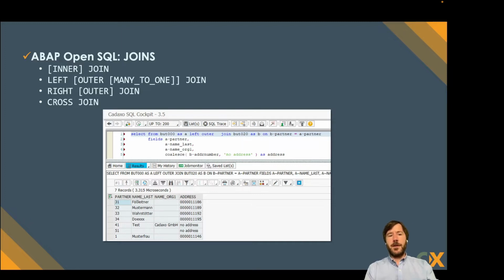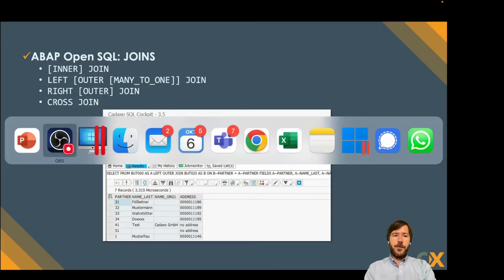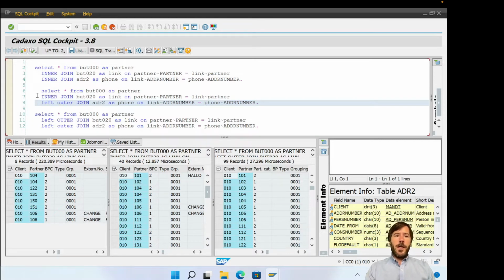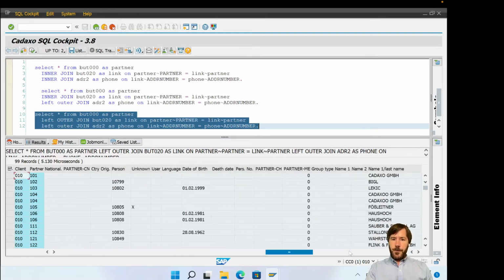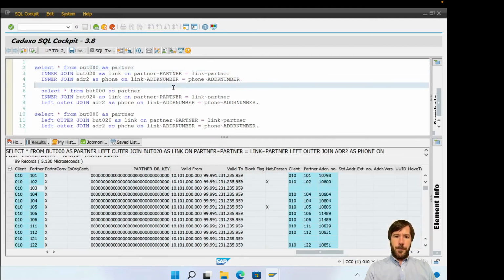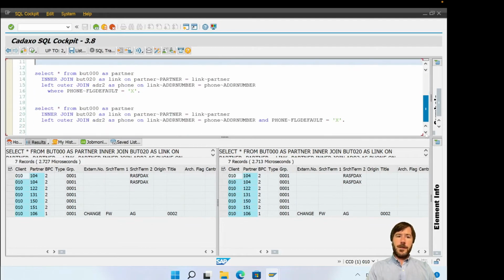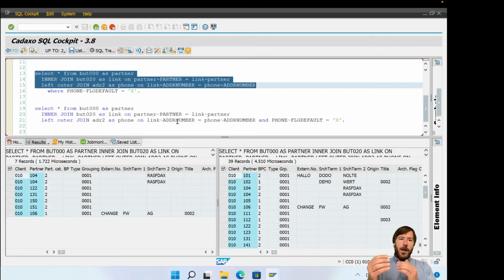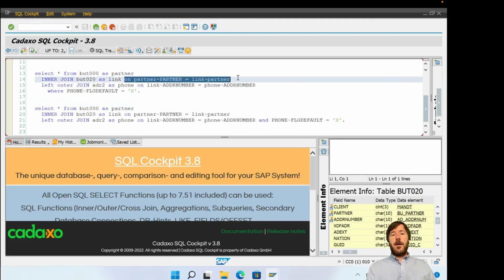Cadaxo Shorts - Modern ABAP SQL: SQL JOINS (Episode 2)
Cadaxo Shorts: our new video series aims at explaining and familiarizing you with ABAP und SQL statements within just a few minutes. Our goal is to provide you with basic knowledge about common statements in a short, concise and easily digestible way.

Cadaxo Shorts: in unserer neuen Videoreihe möchten wir Ihnen innerhalb weniger Minuten ABAP- und SQL-Statements erklären und näherbringen. Unser Ziel ist es, Ihnen in kurzer, prägnanter und leicht verdaulicher Form Wissen über gängige Statements zu vermitteln.